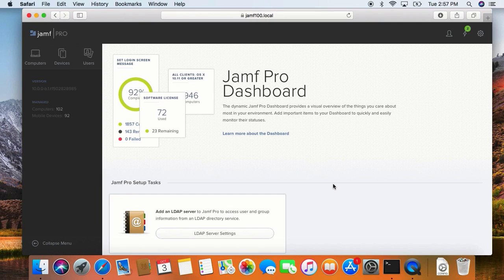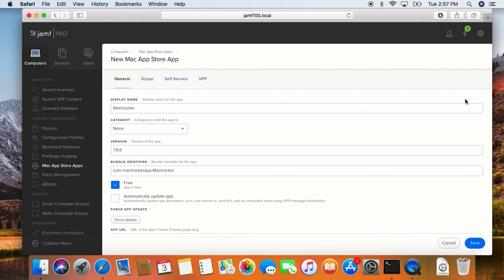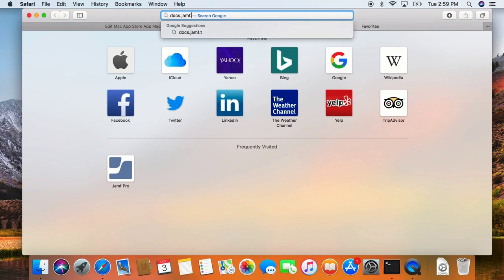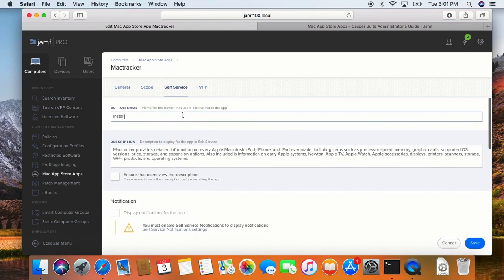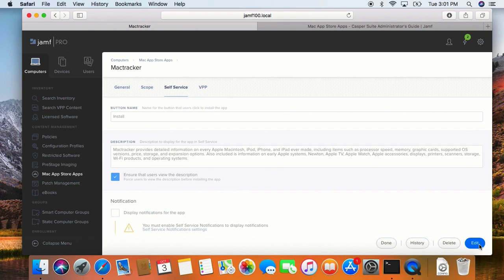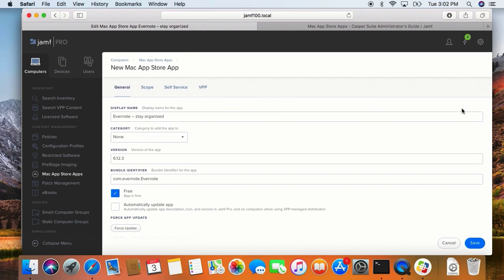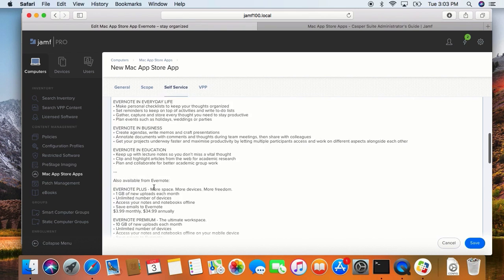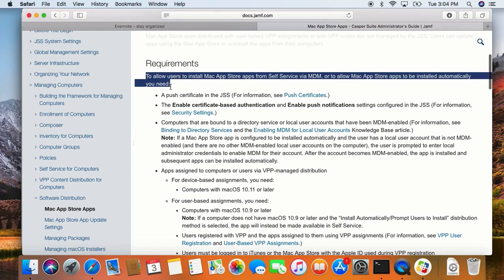Jamf 100 Course Lesson 50 macOS App Deployment